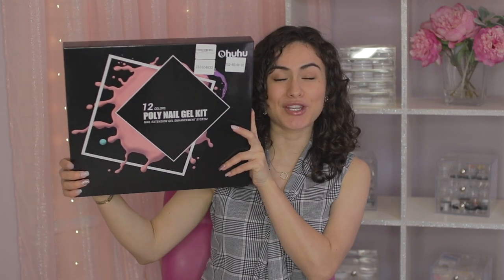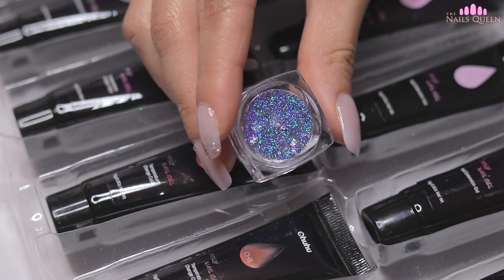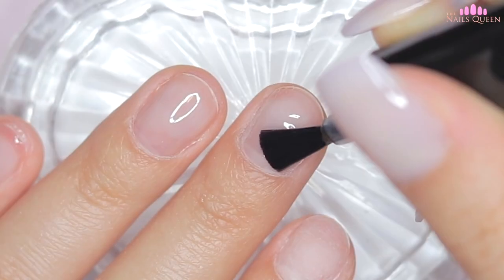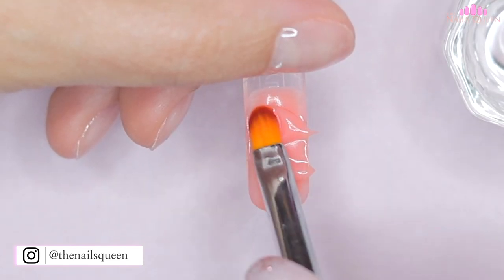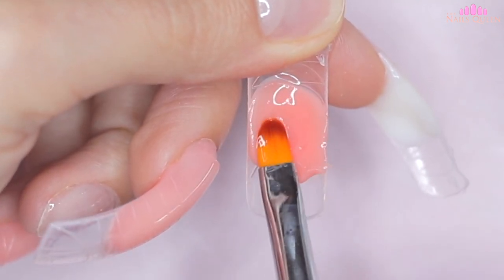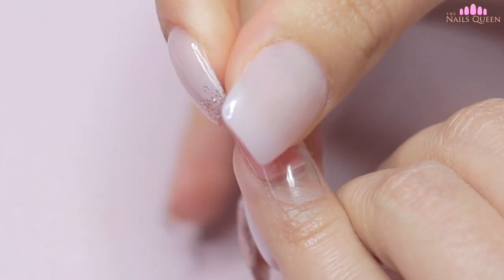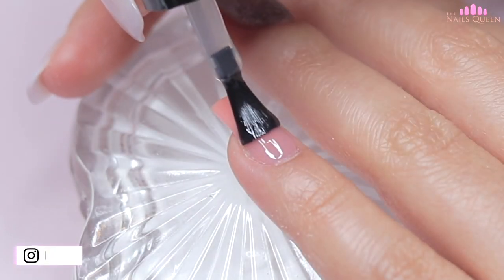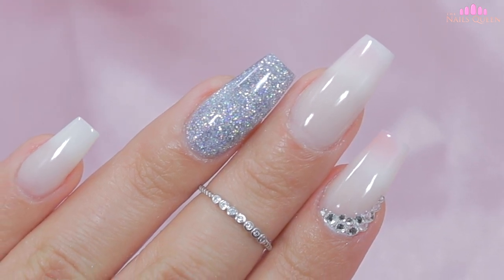MOOD CHANGING Polygel Nails + Ohuhu Polygel Kit Review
🎀 Hi my loves! I hope you guys are doing well. In this video I show you guys a beautiful set of mood changing nails with polygel. I LOVED these products, so let me know if you guys give them a try. I hope this tutorial is helpful and I hope you all enjoy. Love youuuuu!!!

Ohuhu 12 Mix Colors Poly Nail Gel Kit

🎀 CANAL EN ESPAÑOL: The Nails Queen Espanol

9 that if you confess with your mouth the Lord Jesus and believe in your heart that God has raised Him from the dead, you will be saved. 10 For with the heart one believes unto righteousness, and with the mouth confession is made unto salvation.